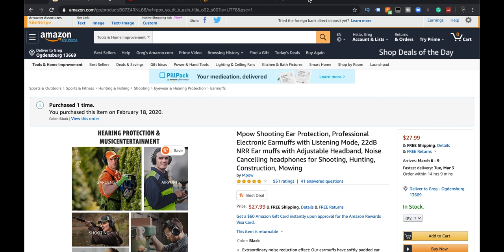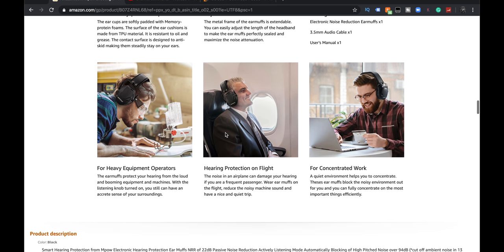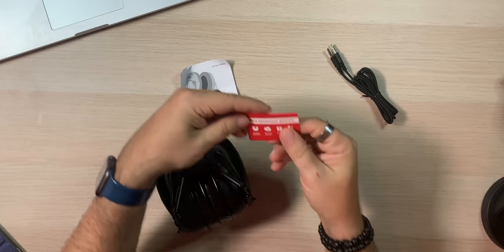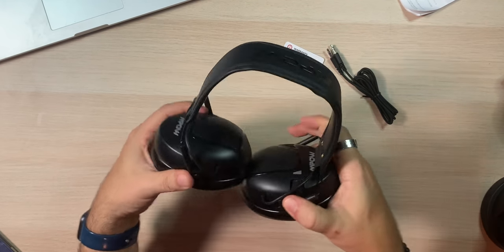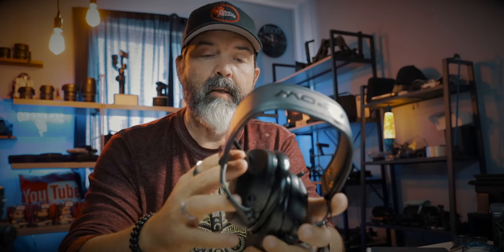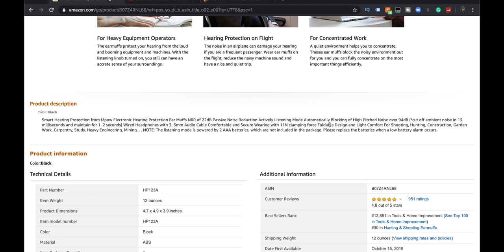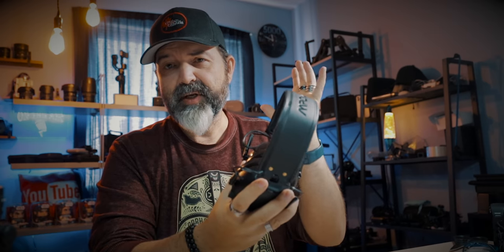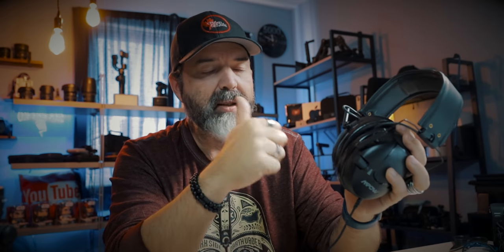Mpow Professional Ear Protection Headphones, with Listening Mode | Our Review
Want a pair of headphones that can protect your hearing and let you listen to the surrounding sounds AND listen to music?  The Mpow Professional Ear Protection Headphones may be your choice.  With a 5 star review on Amazon, these seem like the headphones to beat!

Camera & Camera Lens I Use:
Canon 10-18mm
Canon EOS M100
Tamron 15-45mm
Canon EOS T2i
Canon 18-55mm
iPhone XR

Camera Gear